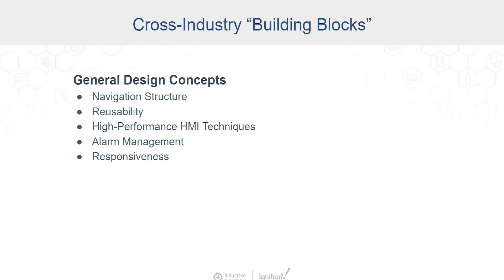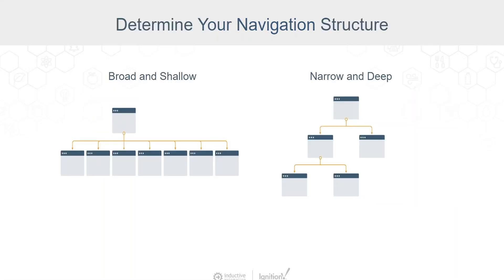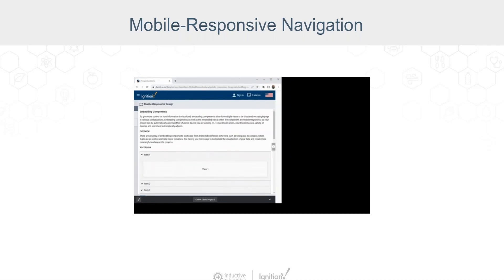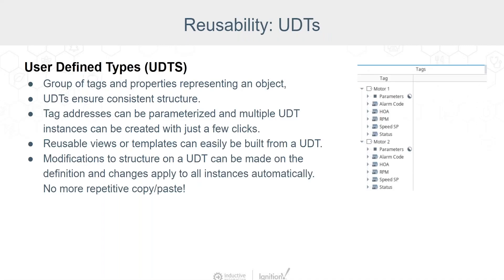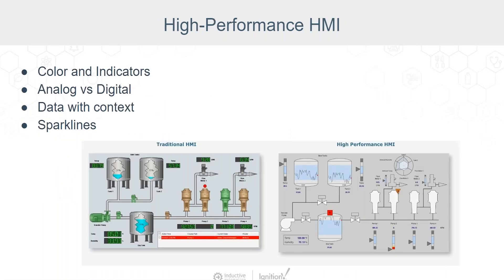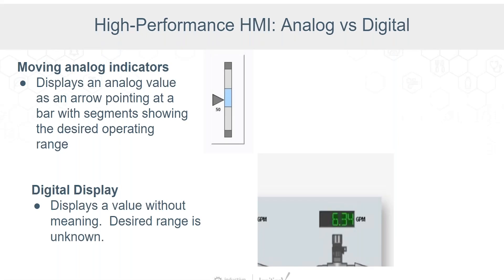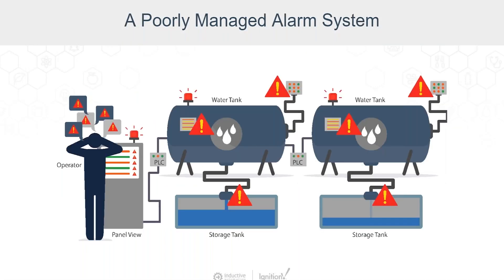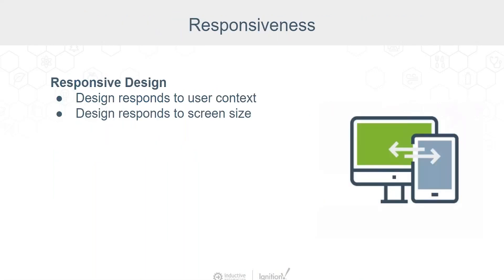Cross-Industry HMI Concepts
Mara Pillott, an Application Engineering Manager at Inductive Automation, shares general HMI design concepts that apply to any industry, including navigation structure, reusability, high-performance techniques, alarm management, and responsiveness. These broad principles can be leveraged as “building blocks” to act as a foundation for industry-specific requirements.

From the "Design Like a Pro: Exceptional Industry Specific HMIs" webinar